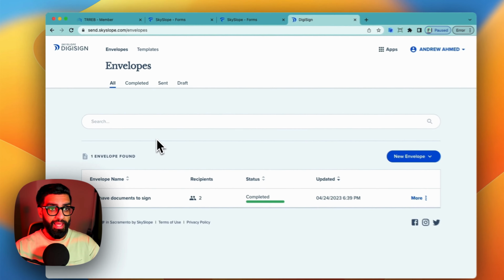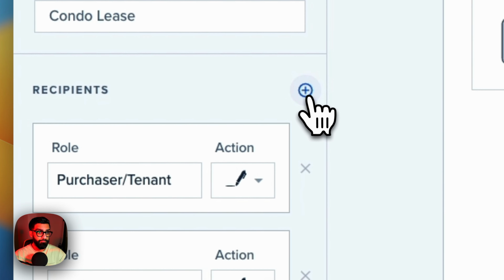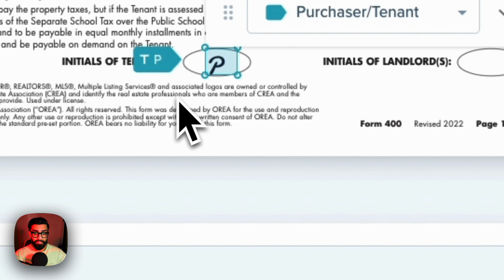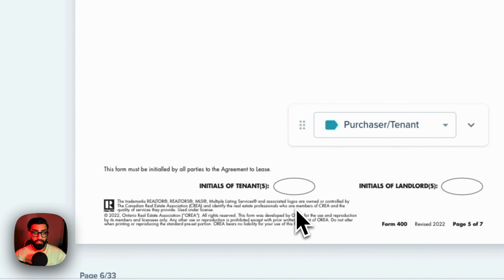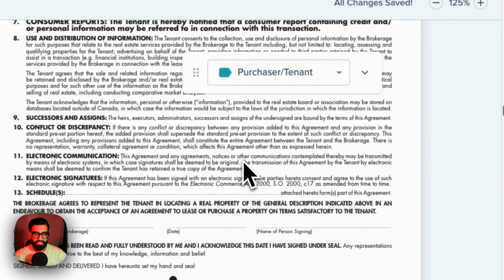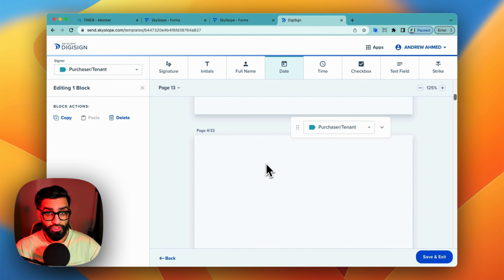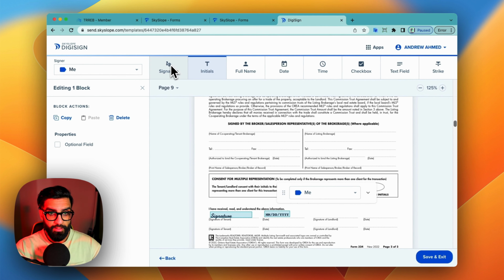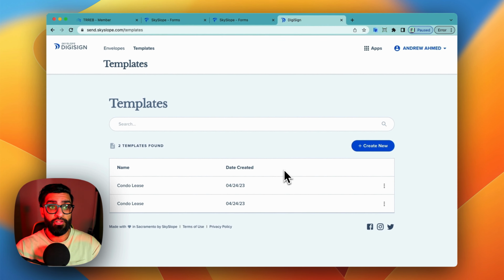How to create a custom DigiSign template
Learn how to create a Fast Offers template on DigiSign with our step-by-step tutorial! We'll show you how to upload the blank agreement, add recipient roles, and ensure all necessary initials, dates, and signatures are in the right places for both you and your clients. With this template, you'll save time and streamline your offer workflow. Say goodbye to tedious copying and pasting – join us and simplify your workflow today!

00:00 - Introduction
00:20 - Logging into Skyslope and accessing Digisign
01:00 - Accessing Templates in Digisign
01:30 - Creating a new template and uploading a document
02:10 - Naming the document and adding recipients
03:10 - Adding additional recipients and roles
03:45 - Completing the recipient section
04:05 - Adding signature fields to the document
04:45 - Previewing the document and editing signature fields
05:10 - Saving and using the template
05:40 - Conclusion